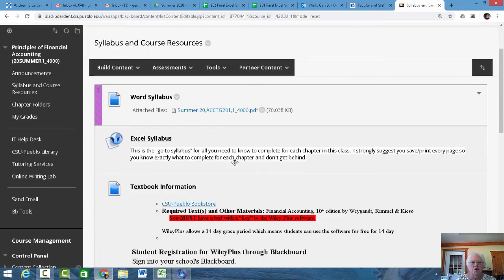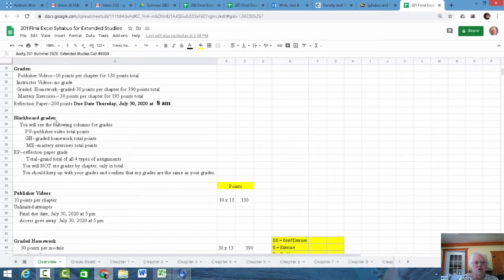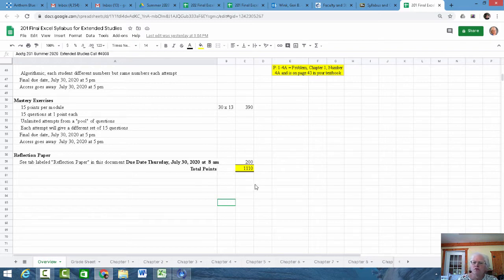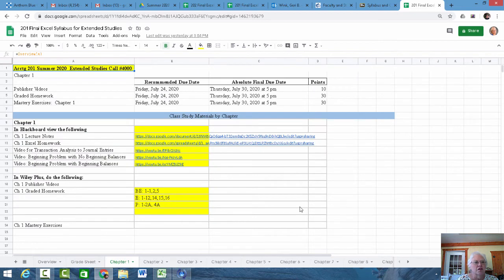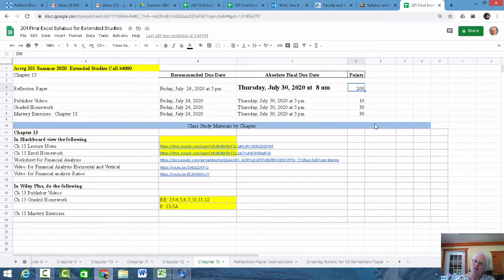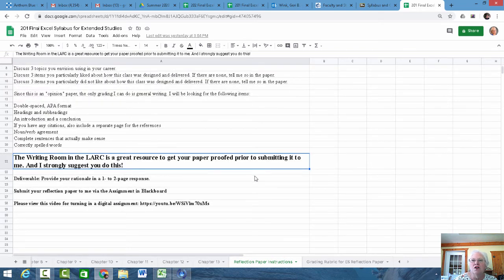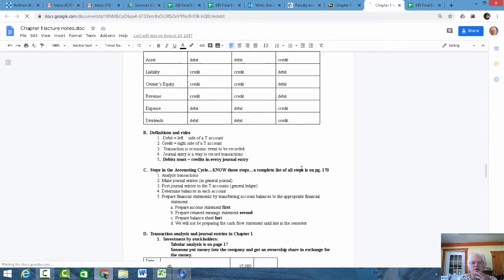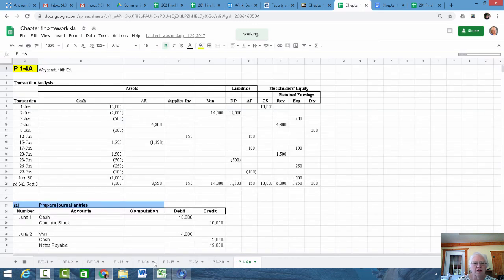Acctg 201 ES Summer 2020 Introduction Video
Start this class by viewing this video!  I hope you find it very helpful for navigating the class!